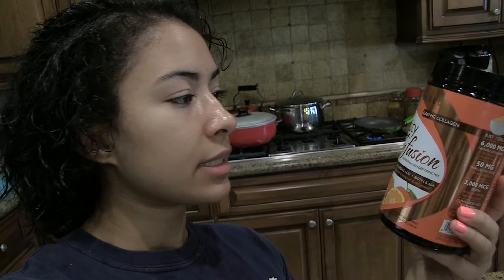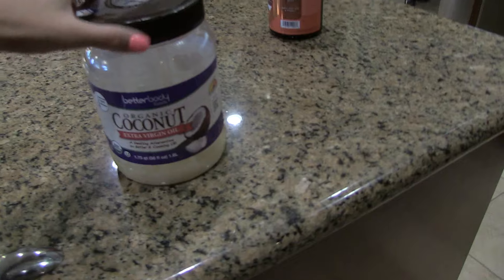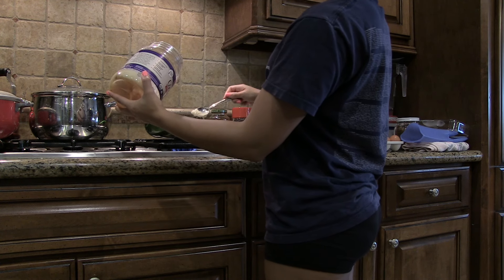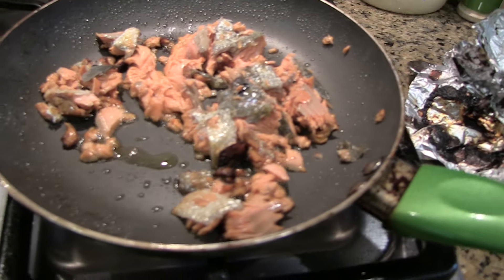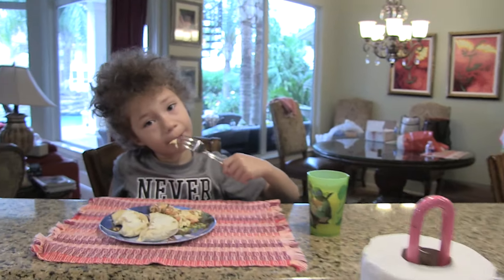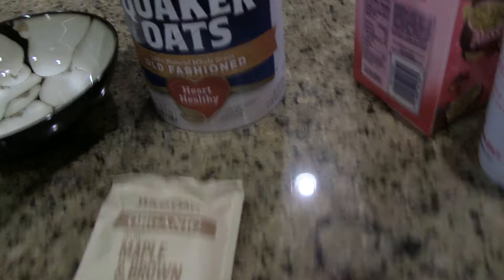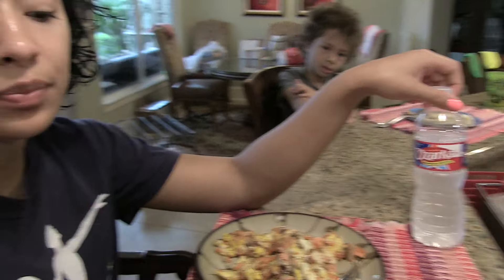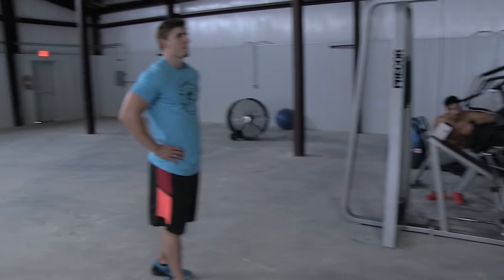Silly Boys... Weights Are For Girls!!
A Day in the life of @ChelseaRayneFit .. Making breakfast, funny little brothers & working out!